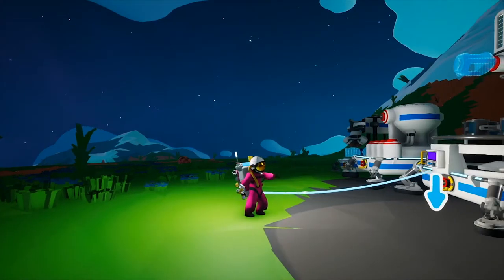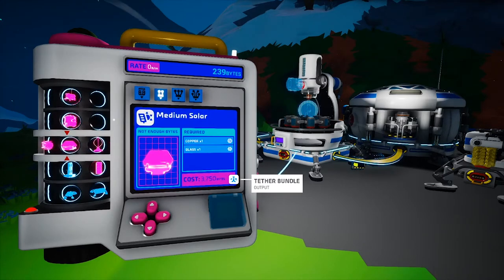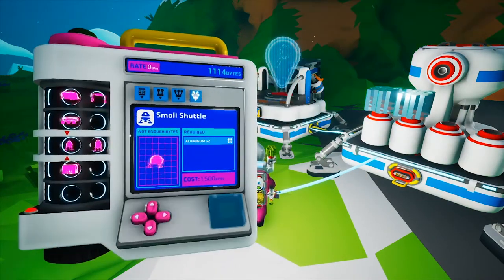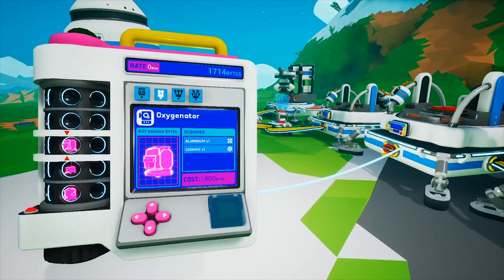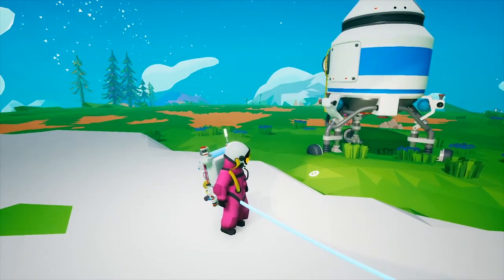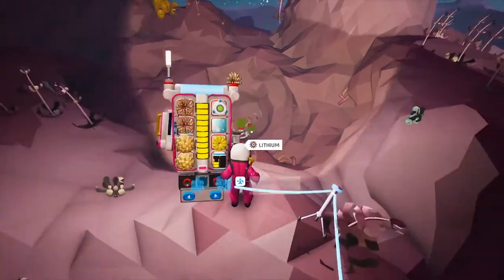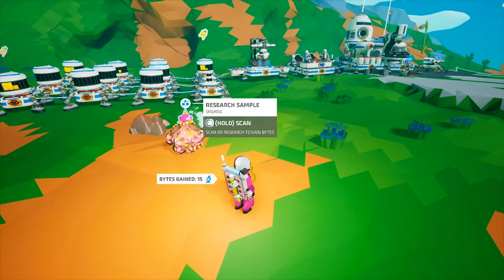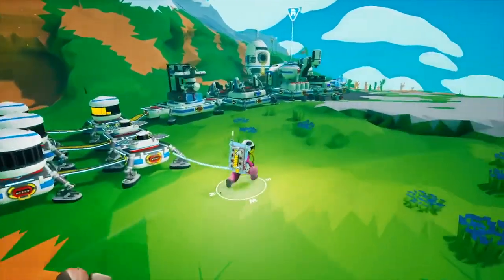The Journey to Automation #2 We Now Have UNLIMITED POWER!! and a rocket.. |Astroneer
Astroneer is a sandbox adventure game developed by System Era Softworks. The game was first released early access in December 2016 before officially releasing in 2019. The player is tasked with colonizing planets, creating structures, and mining resources.

And in this episode we start our new journey towards the new automation update that releases tomorrow at 2pm MDT (I will be streaming right when it releases.)